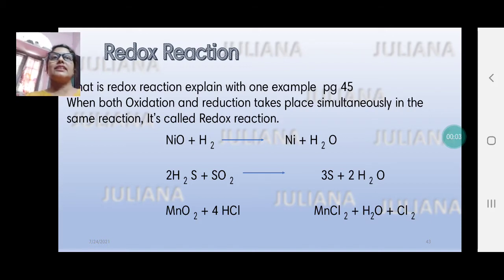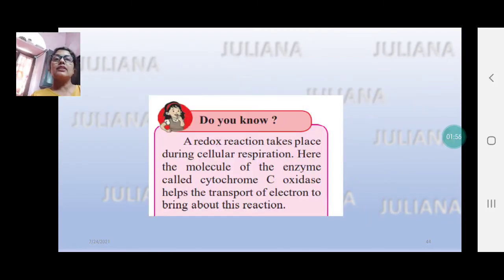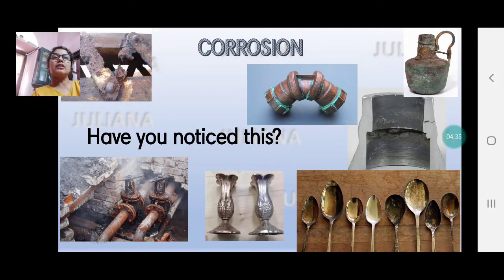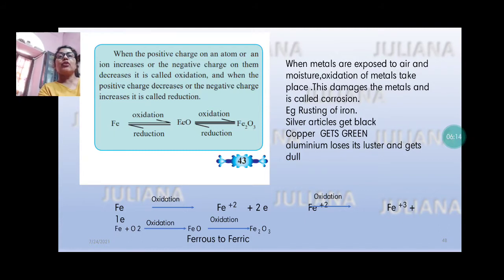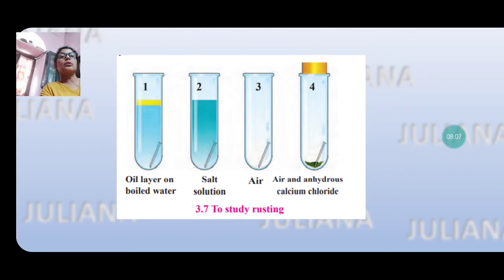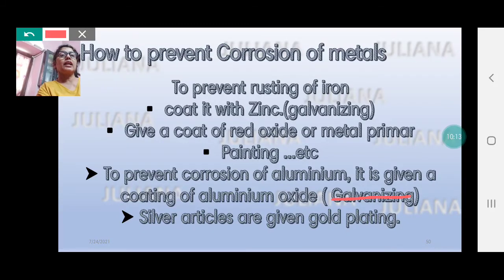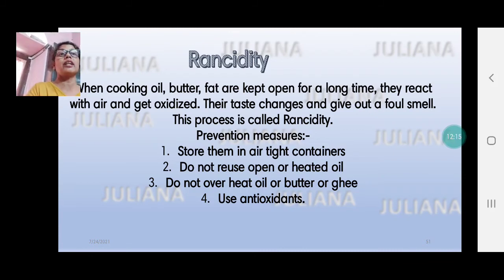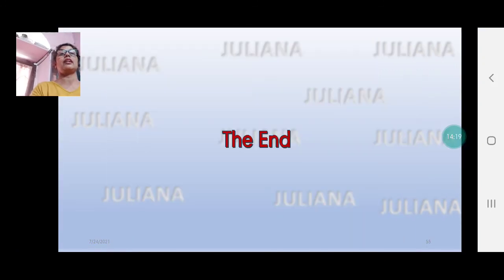Std 10 Sci A Ch.3 Part 9 Chemical reactions and equations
Redox reactions,Exotic and Endothermic reactions and Corrosion & Rancidity